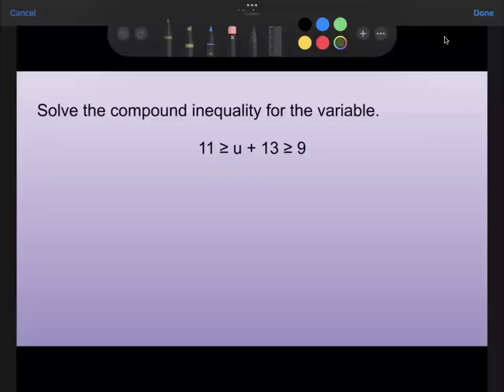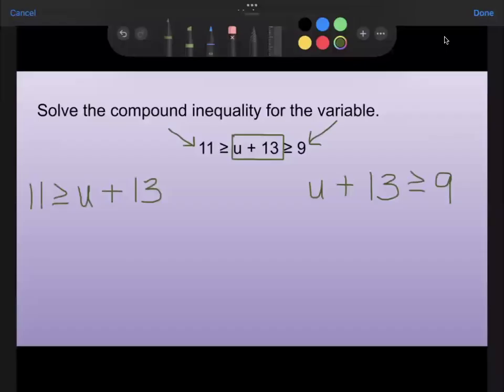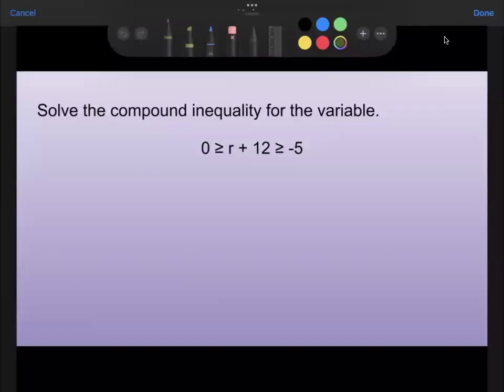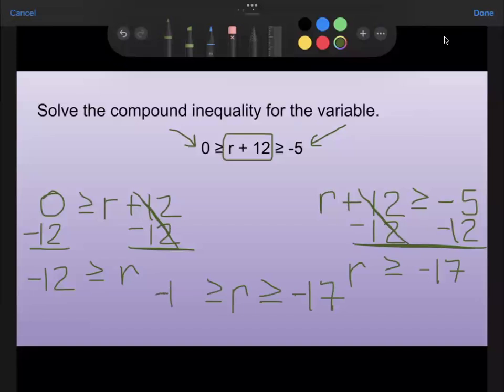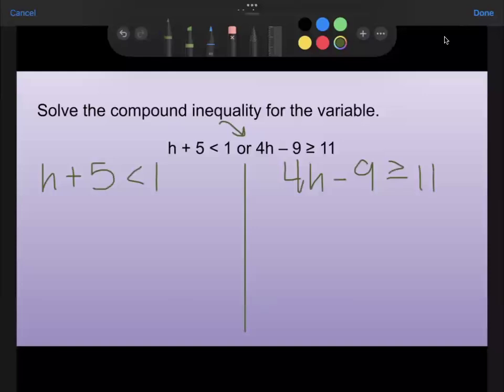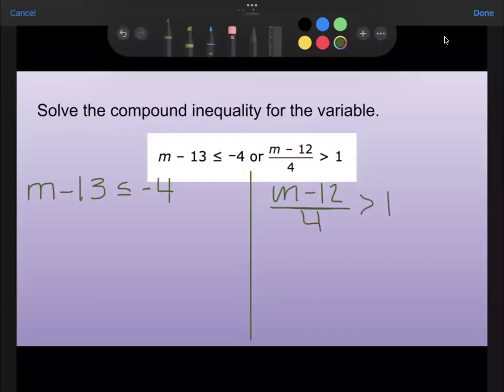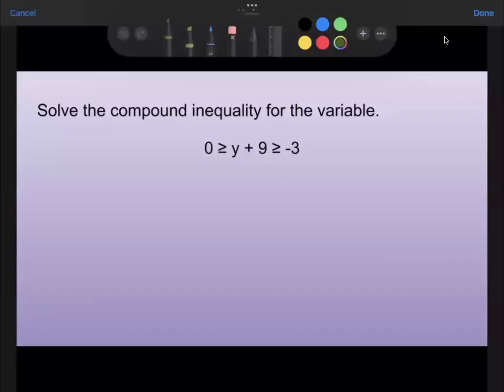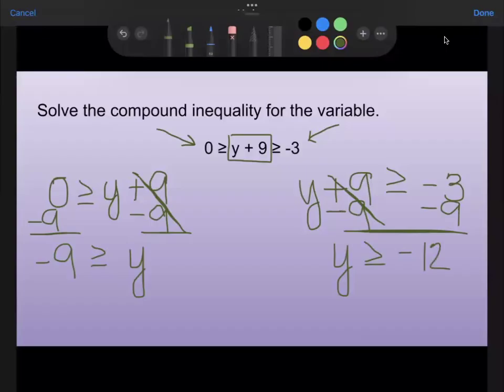Algebra 1 Solving Compound Inequalities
This video shows how to solve compound inequalities as typically taught in Algebra 1 math, and includes five worked examples.